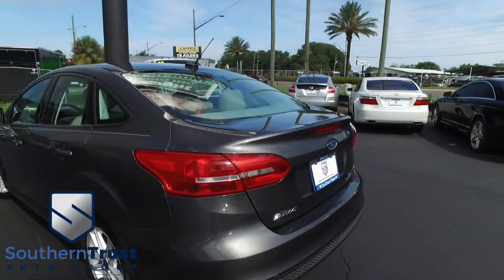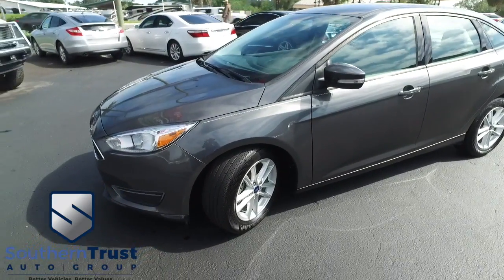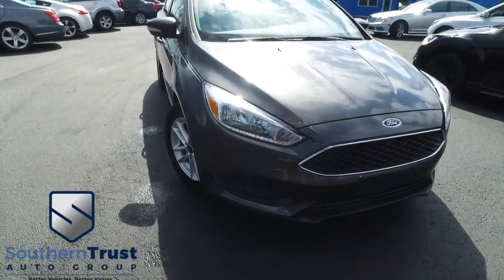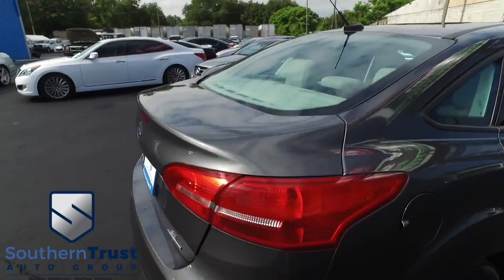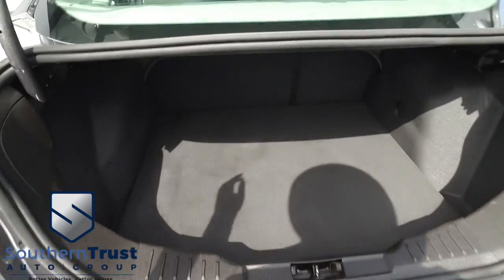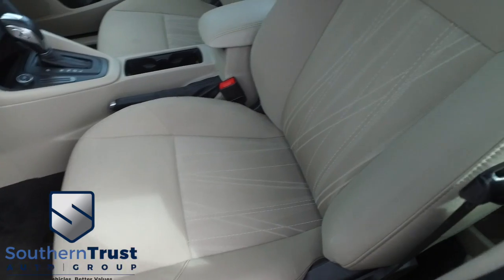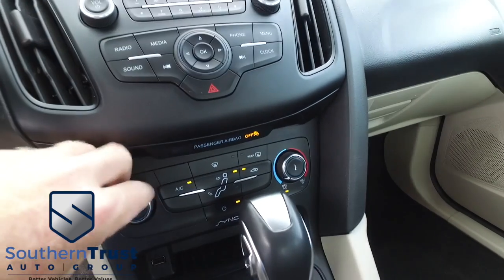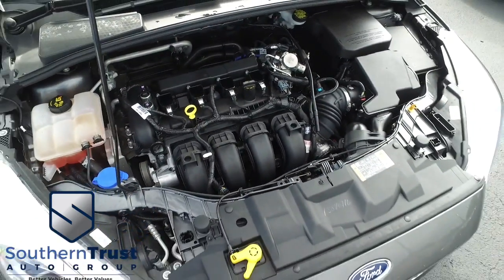LIVE VIDEO 2016 Ford Focus SE Sedan #356828 ST 6 28